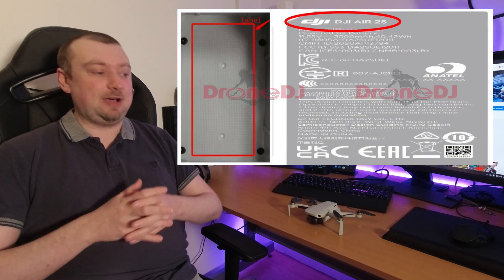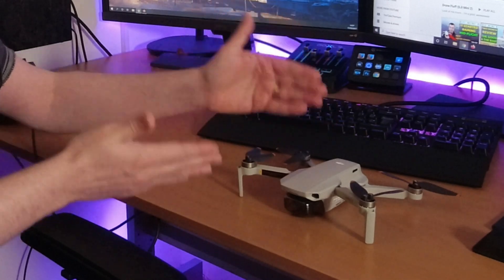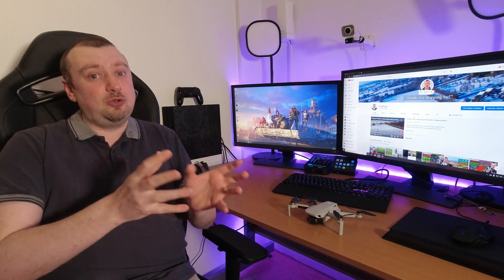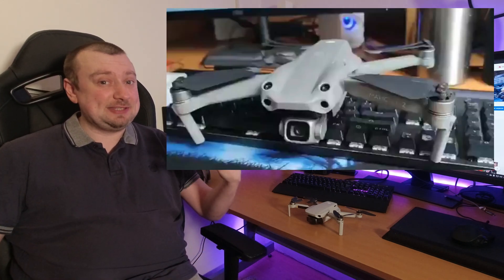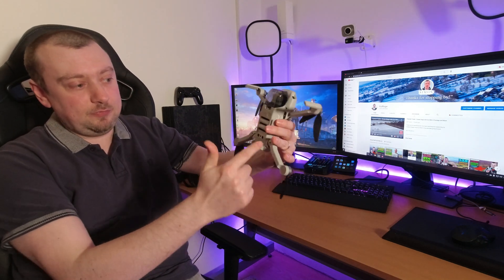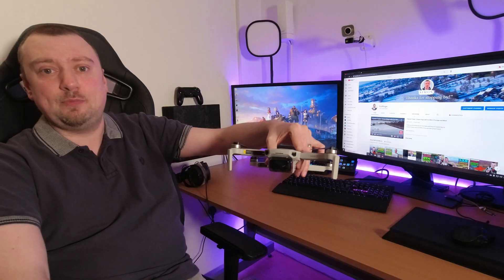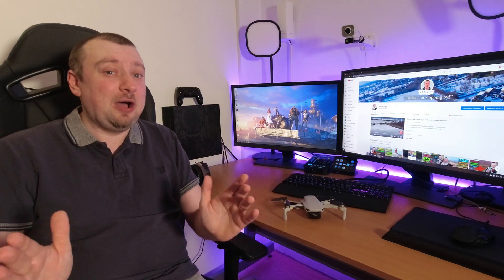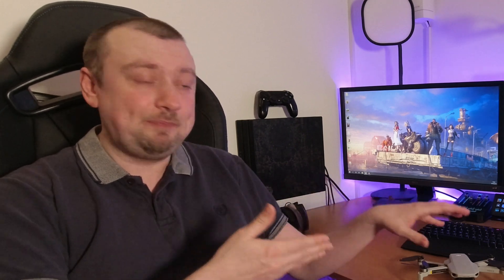WAIT! Don't get a Mavic Air 2 just yet - DJI Air 2S to be revealed soon?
The DJI Air 2S is the apparently soon to be revealed successor to the incredibly popular Mavic Air 2 (which is now approaching its first year anniversary). Right now there is not a whole lot of information about the Air 2S, but we discuss what there is. The name has been revealed from a recent FCC listing of the drone, so presumably we can expect some official information about it from DJI in the near future.

Timestamps:
Overview - 00:00
No 'Mavic' name - 00:16
Not a new generation - 00:58
Camera - 01:35
Leaked Image - 02:09
Obstacle Avoidance - 02:33
Get an Air 2 today? - 04:10
FPV Flying? - 04:32
Final thoughts - 05:26

Some more confirmation about the DJI Air 2S has come to light since editing this video. It is now in full production in China! Thanks to DroneDJ for the updates:

TubeBuddy is a great tool that has really helped me grow my YouTube channel more quickly!

Simon